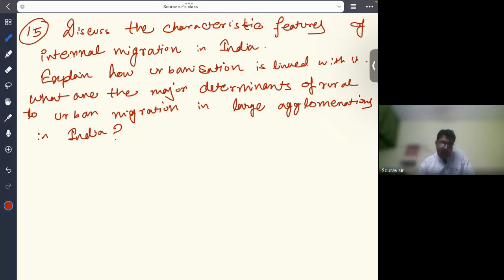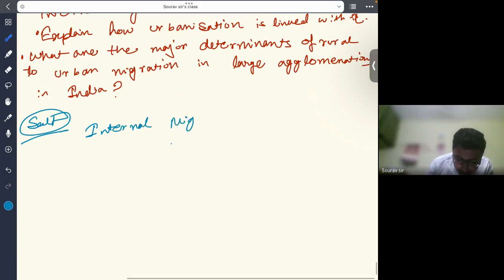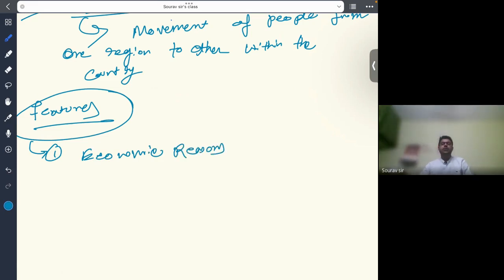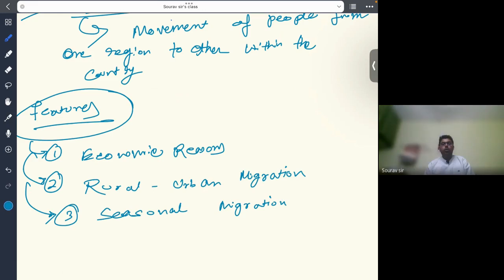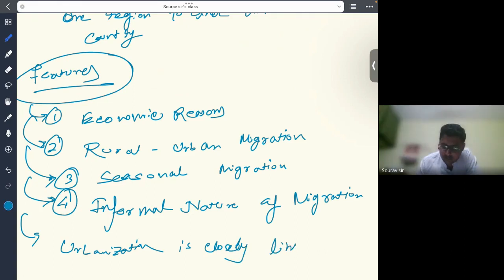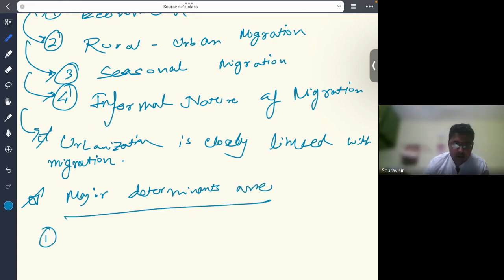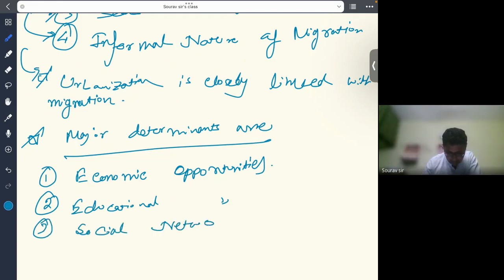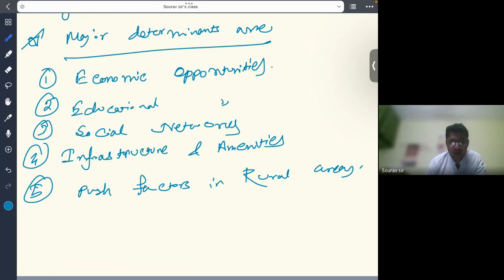IES ISS 2022 SECTION C QUESTION 15 FULL SOLUTION WITH DETAILED ANSWER AND COMPLETE EXPLANATION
📌WHATSAPP AT

FOR

 📚   STUDY MATERIALS